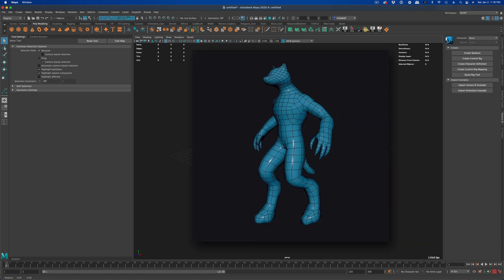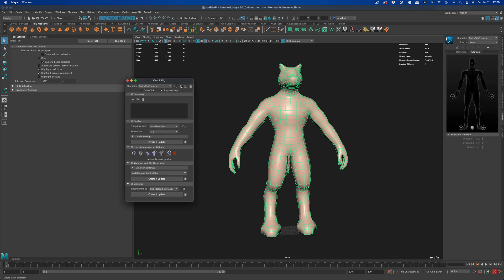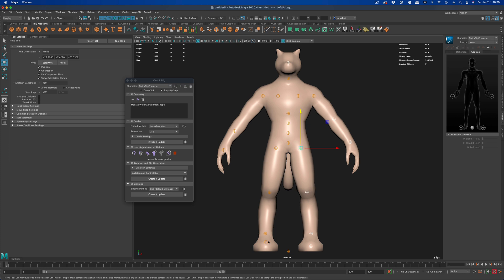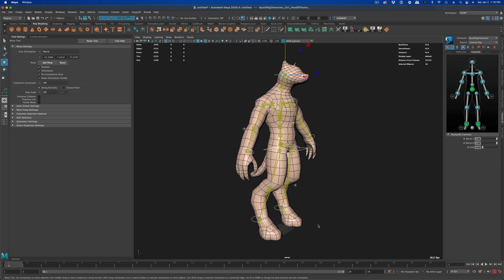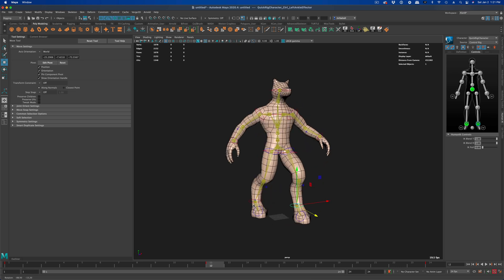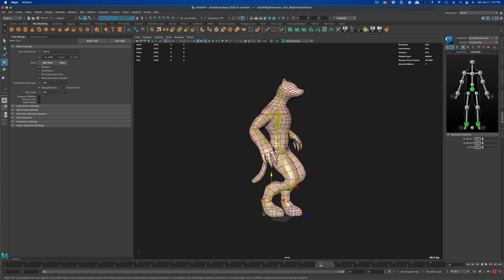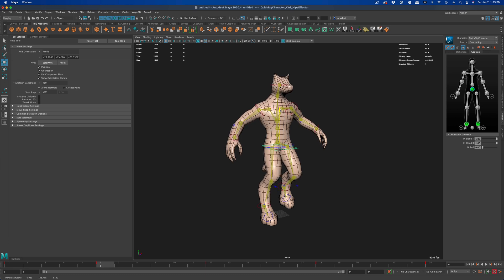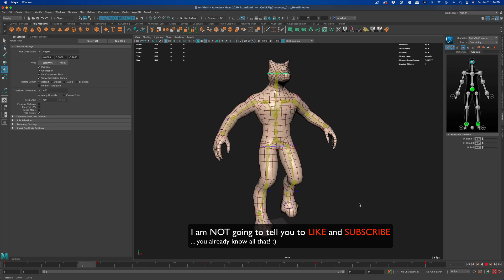Maya: Basic Walk Cycle - Animation Tutorial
In this short Maya Tutorial, we will take a free base mesh model, rig it up using the quick Auto Rig feature in Maya and then quickly animate a basic walk cycle which could then be used to create a more complex variations. After watching this video you will be able to auto rig and animate any bipad character to be used in shorts or games.